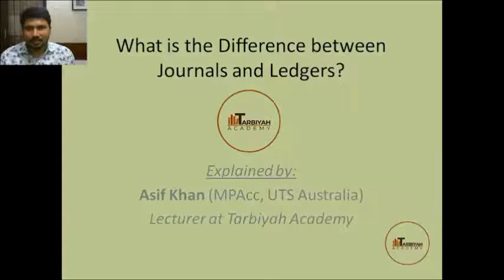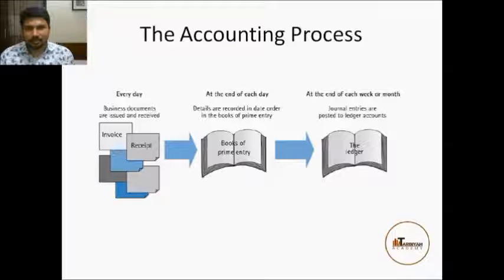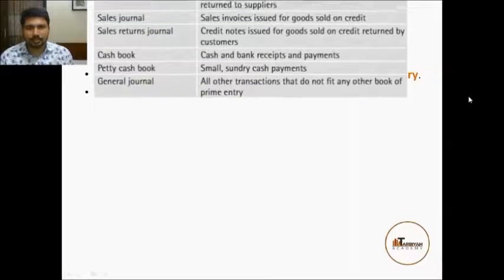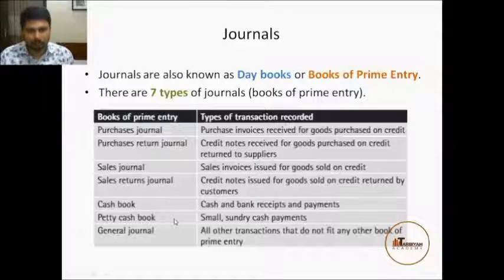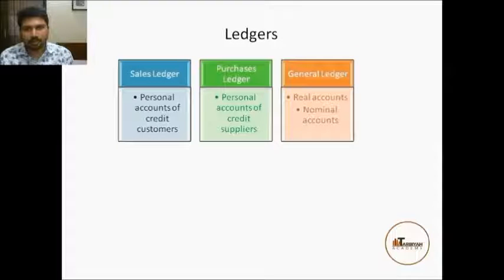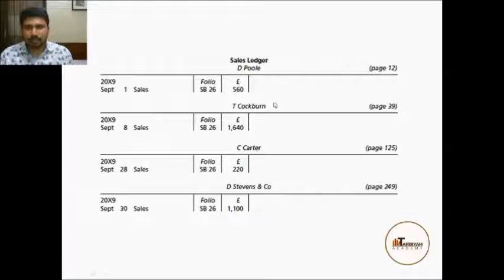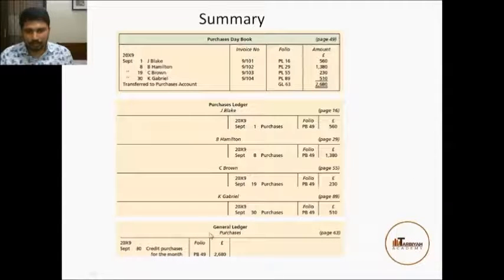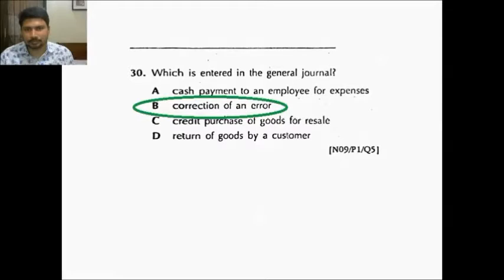IGCSE Accounting: Difference Between Journals and Ledgers